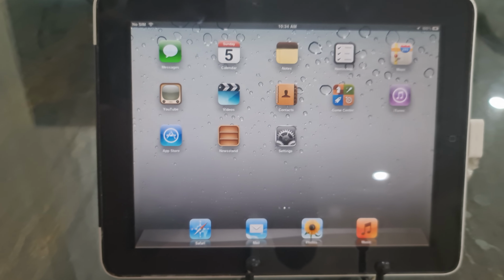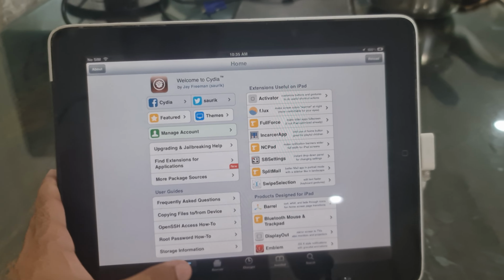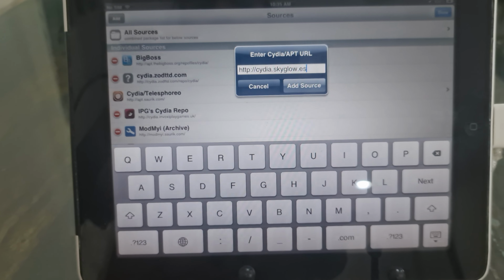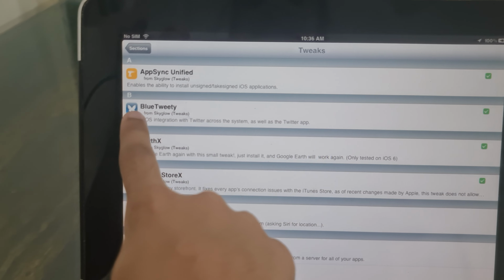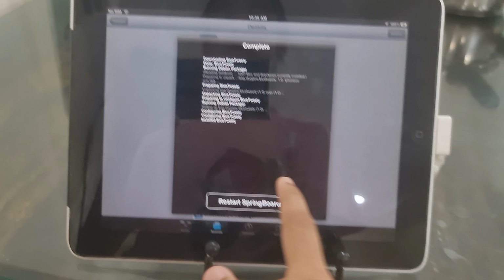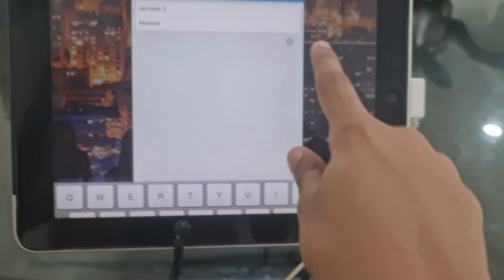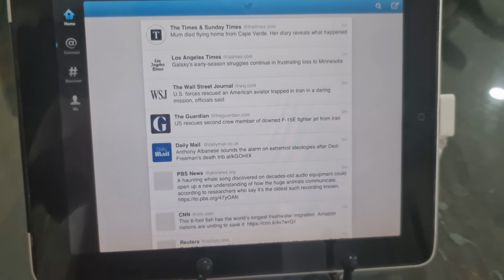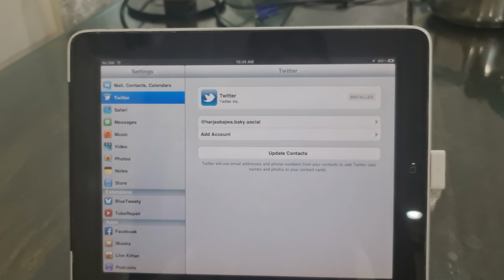iOS Twitter app broken? Install this NOW! | BlueTweety Tweak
In this video, we're going to fix the Twitter integration and app in iOS 10 and below. You need to jailbreak the device using tools to install Cydia. Then install the Tweak called BlueTweety. Then log in to the app and integration, and you're done!

Links needed for the tweak:
Repo needed for BlueTweety: cydia.skyglow.es
BlueTweety server URL: twitterbridge.loganserver.net
* BlueTweety also comes from different repos